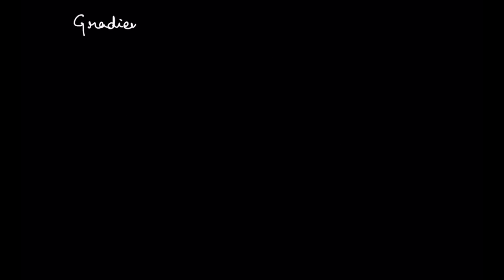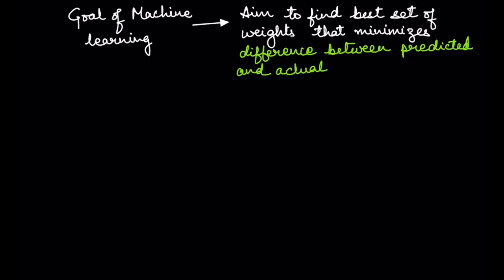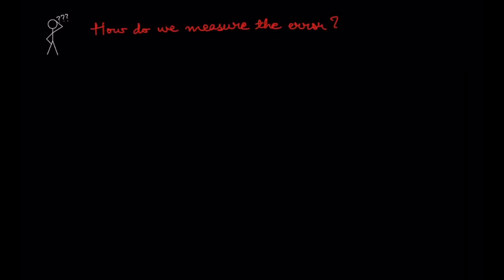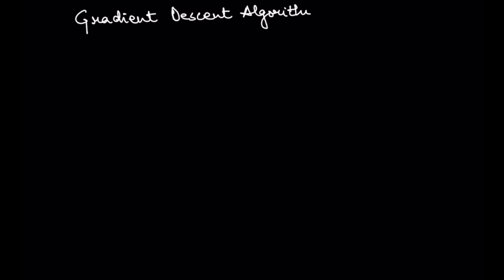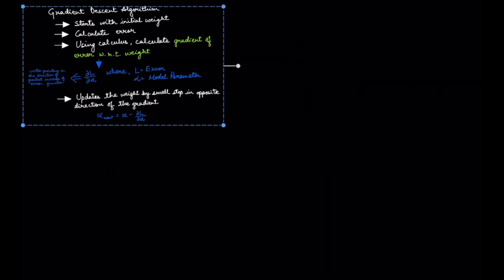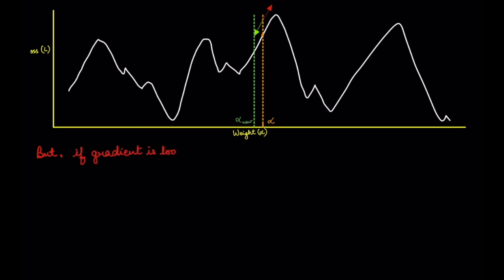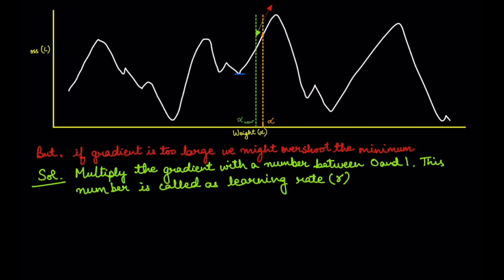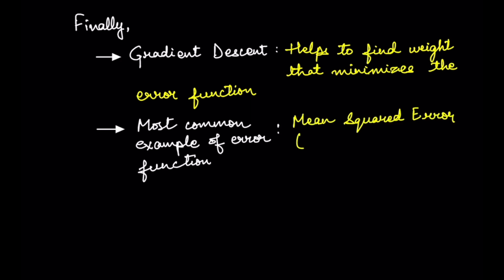No one ever explained Gradient Descent like this!!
In this detailed video, we unravel the core concept of Gradient Descent in machine learning. Whether you're new to the field or a seasoned pro, understanding Gradient Descent is vital for optimizing models effectively.